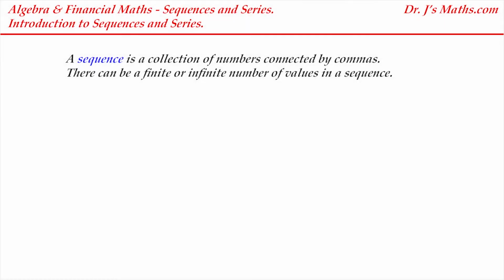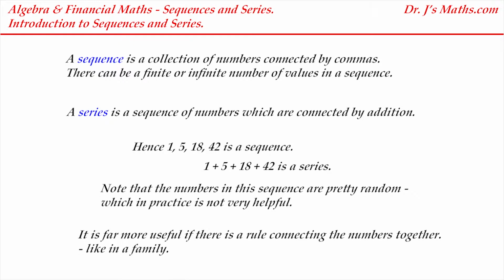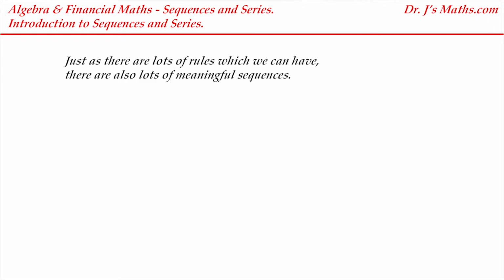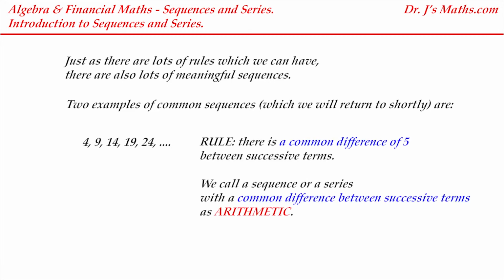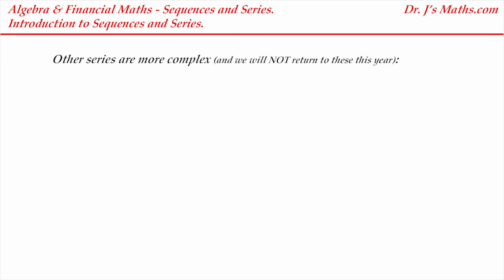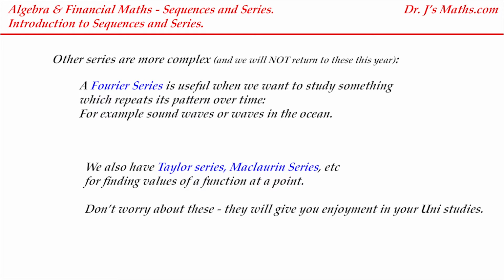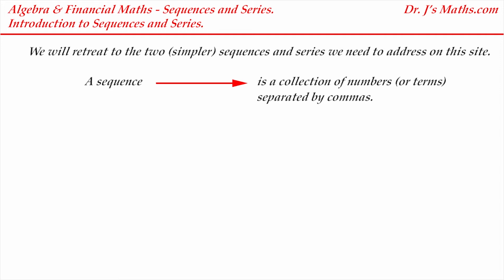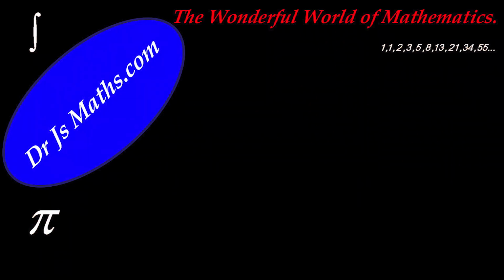Series - Introduction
This video explains the concepts of sequences and series and describes different types especially arithmetic and geometric.